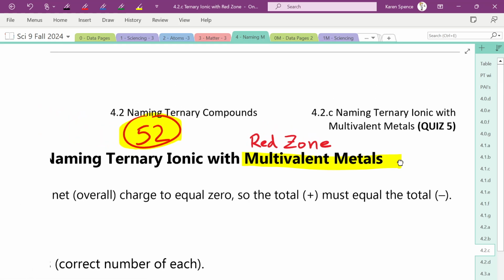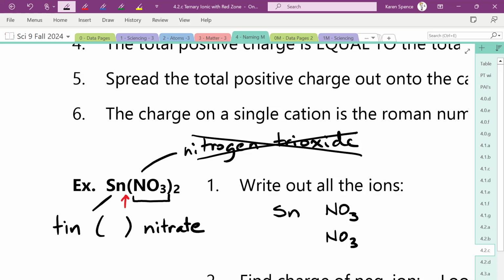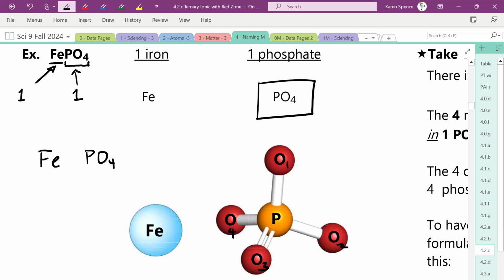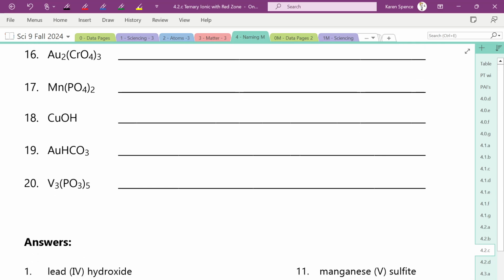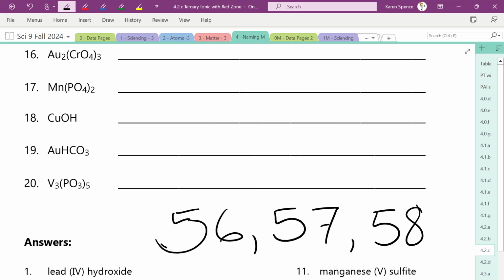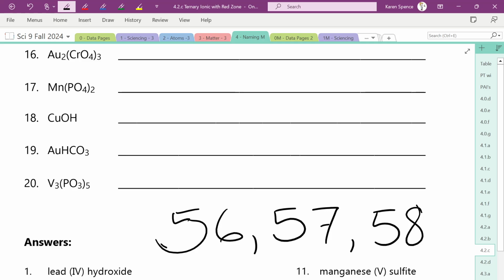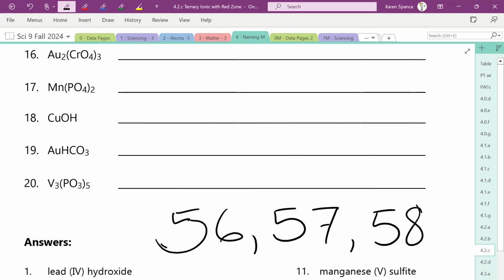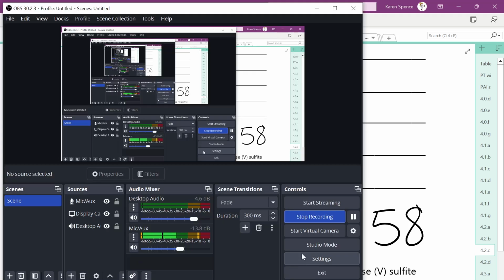2024-11-28 Naming compounds with red zone metals AND polyatomic ions